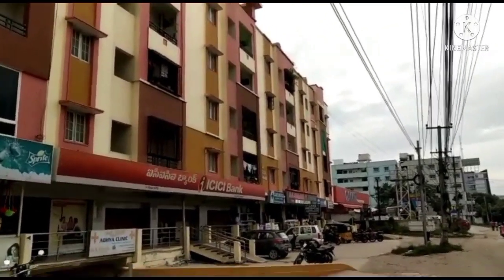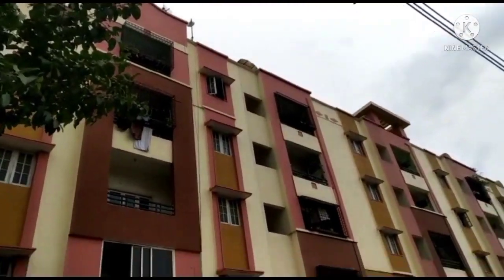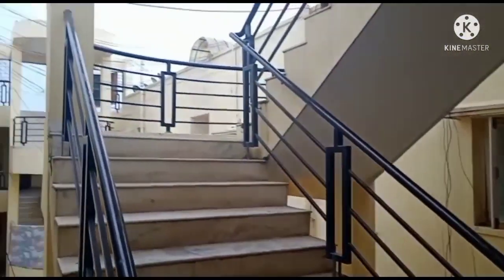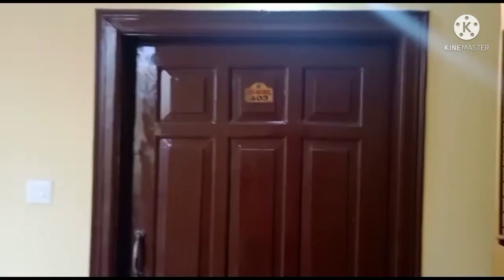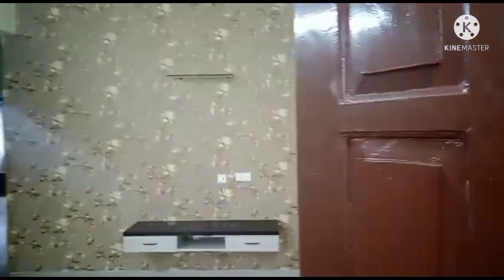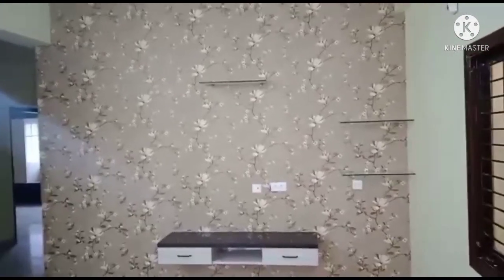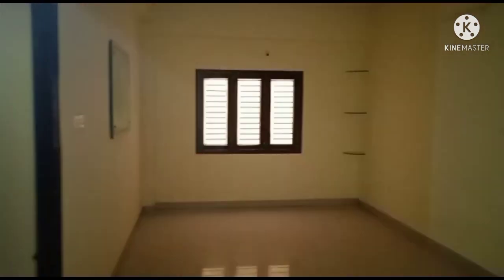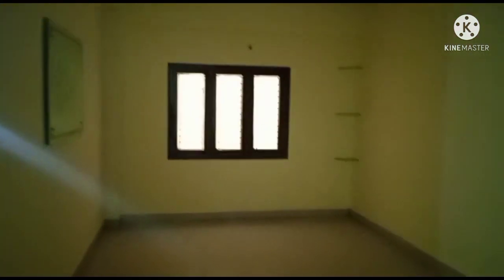2Bhk Resale Flat For Sale In Bachupally Prime Location @48 lakhs HMDA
2bhk resale flat for sale in Hyderabad Bachupally

east facing
1170 Sft
48lakhs negotiable
UdS 38sqyrds

2BHK  Flat for Sale in pragathinagar

Price :     👆in the video

Location: Pragathinagar
If any interested person call/Whatsapp